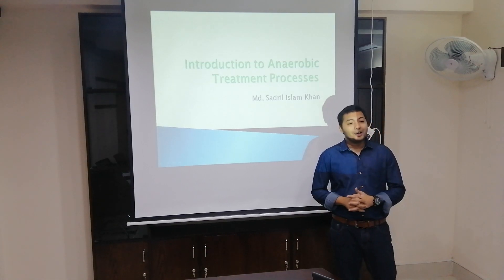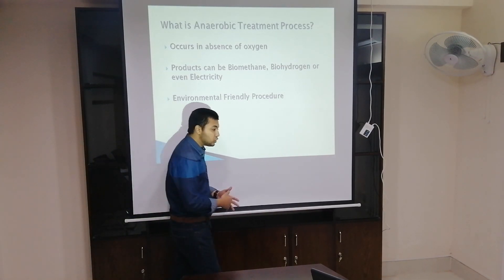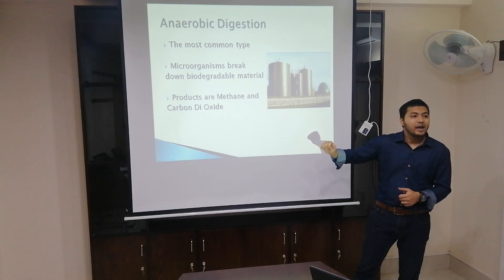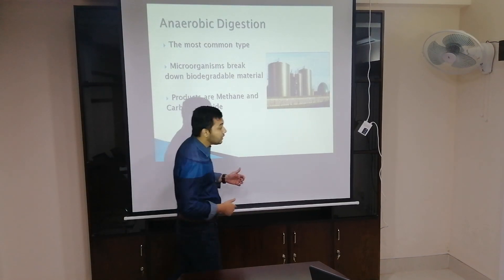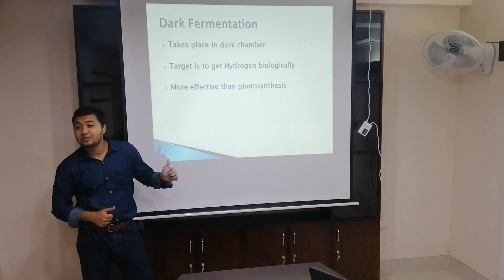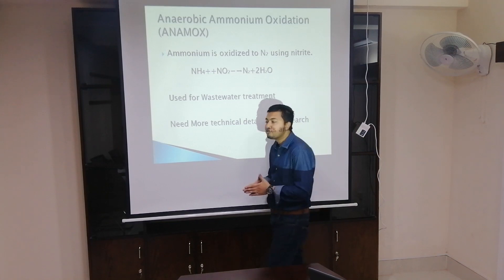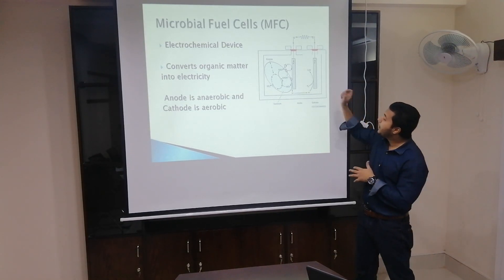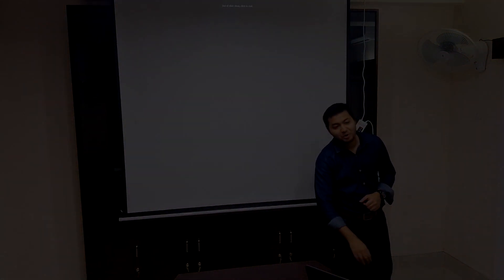Demo Class Video - Daffodil International University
This video is used as the sample for the teacher recruitment of Daffodil International University, Bangladesh. This short class is on Anaerobic Treatment Processes.